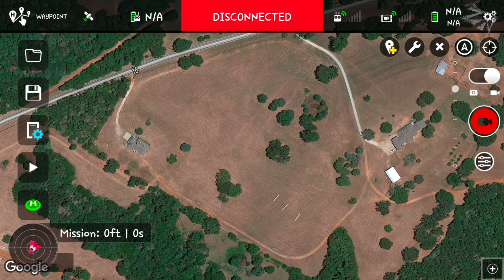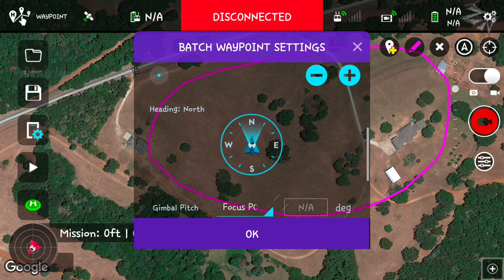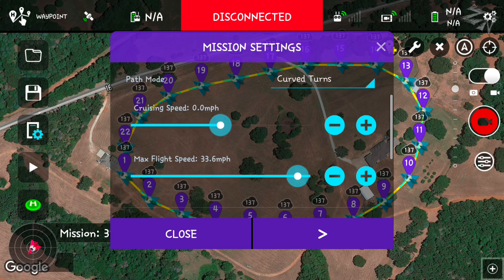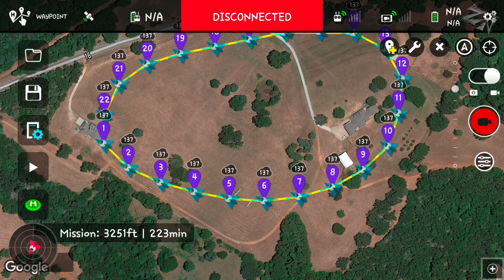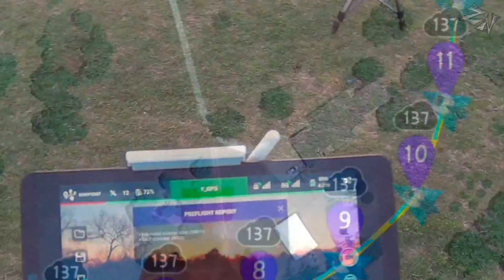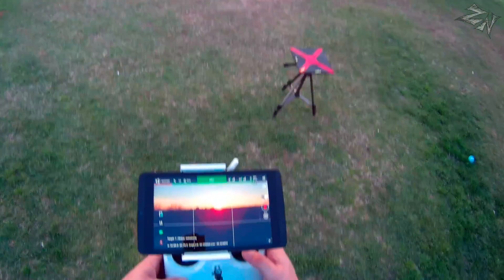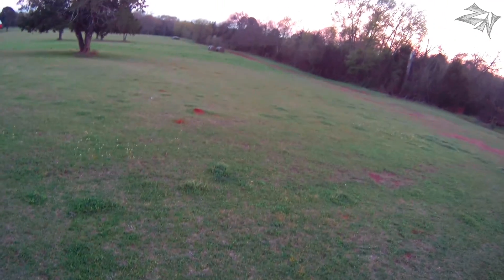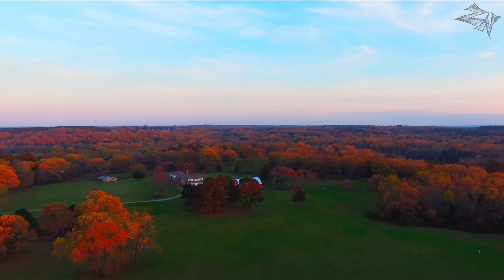Manually Controlled Litchi Waypoints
This is almost like having two person Inspire controls on a Phantom 3 but you can do it all on your own.

Keep in mind this is a very basic mission.